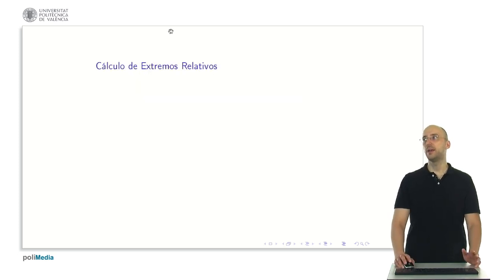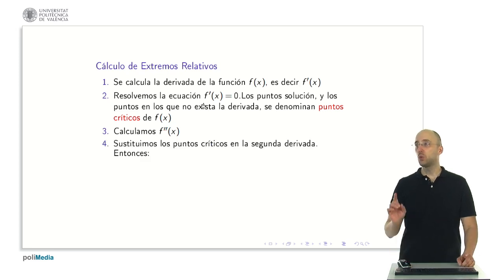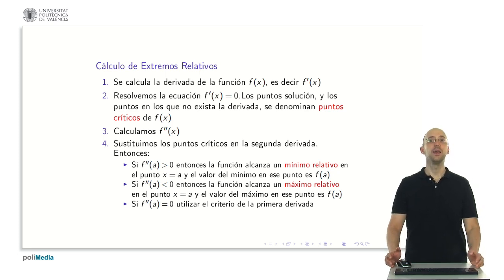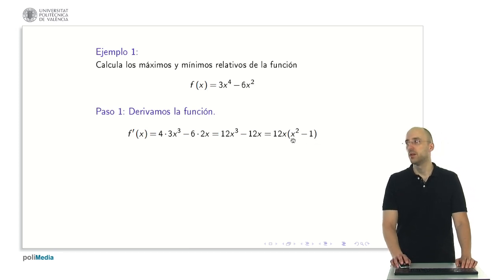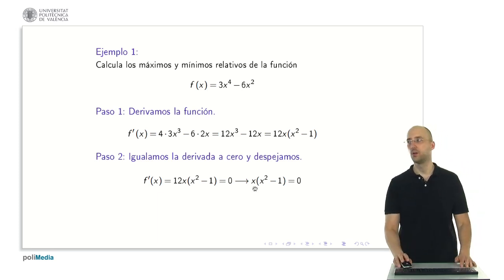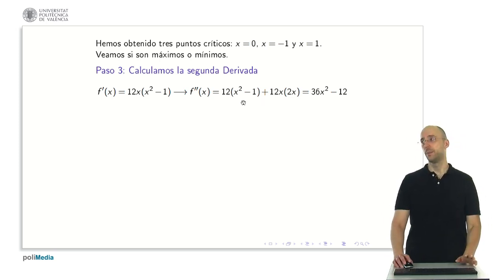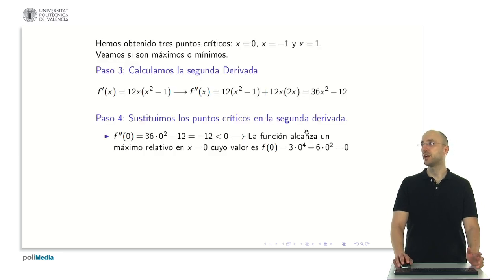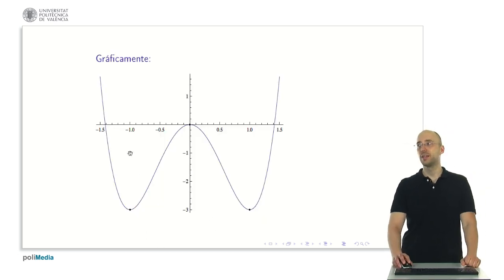Example of optimization 1 | 27/28 | UPV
Título: Example of optimization 1

Descripción automática: In this video, the instructor introduces a derivatives module focusing on finding relative maxima and minima for functions as part of optimization techniques. The audience is expected to already understand derivatives of elementary functions and basic mathematical operations.

The process begins with calculating the function's first derivative and setting it to zero to find critical points. The video emphasizes considering points where the derivative is undefined as potential critical points as well. The second derivative is then calculated and evaluated at the critical points, determining if the function has a relative minimum or maximum at these points or if further testing is needed when the second derivative equals zero.

The instructor uses the function \(3x^4 - 6x^2\) as an example, applying the above method to find its critical points by factoring out common elements in the derivative and setting it to zero. Subsequently, the second derivative is used to classify each critical point. Critical values are then substituted back into the original function to find the actual relative maxima and minima.

By the end of the video, it is confirmed that the function has a relative maximum at \(x = 0\) and relative minima at \(x = -1\) and \(x = 1\), complete with a visual representation of these extrema on a graph. The instructor encourages viewers to reach out with any further questions and closes the lesson.